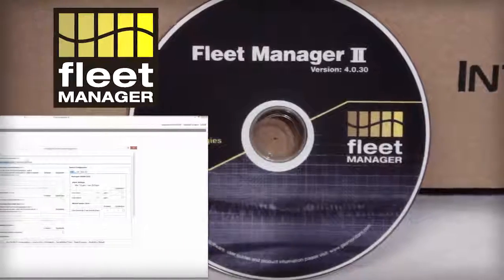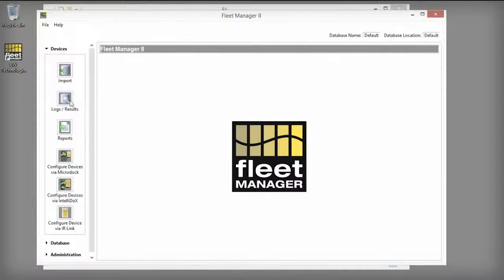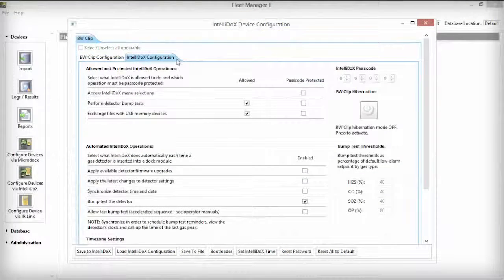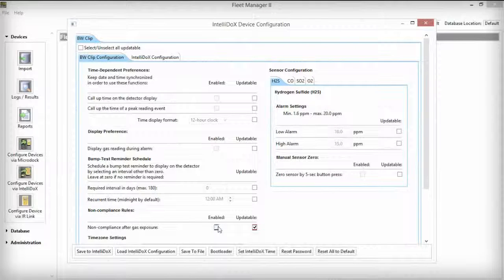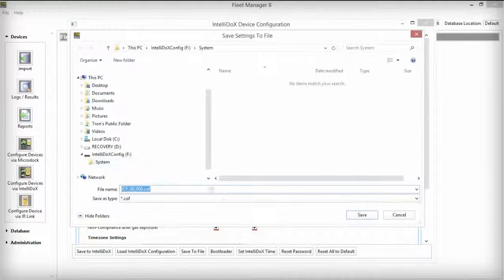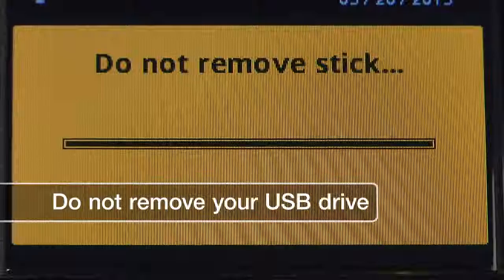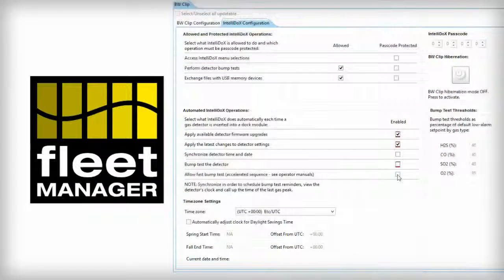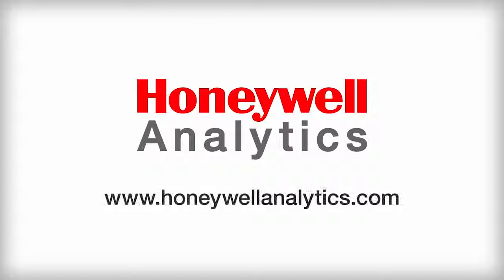Configuring IntelliDoX Via USB Drive